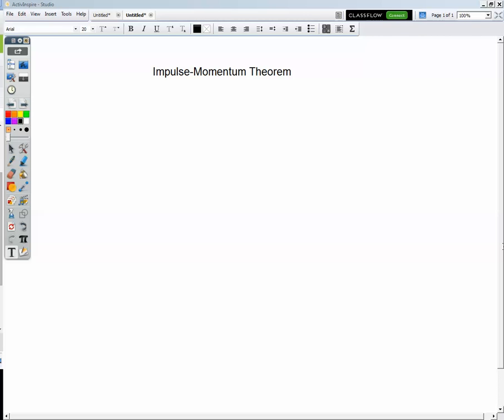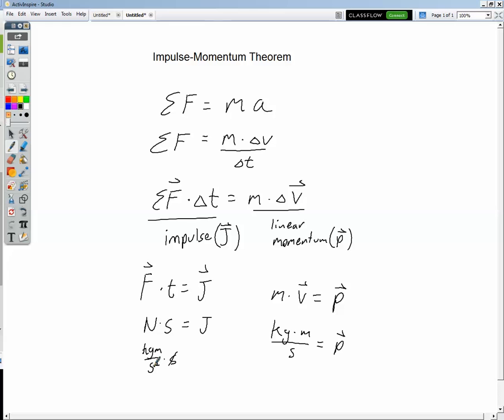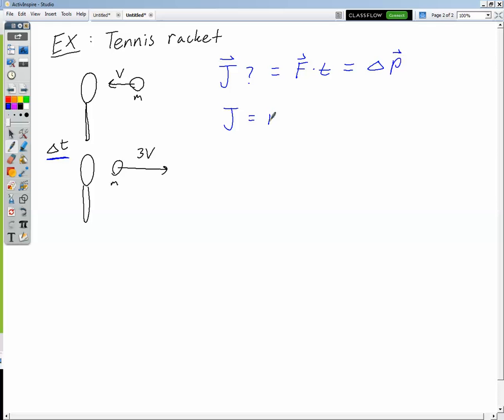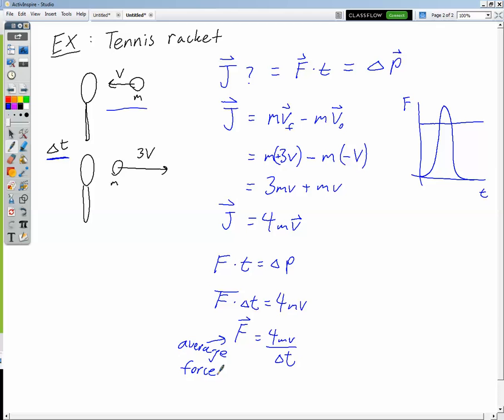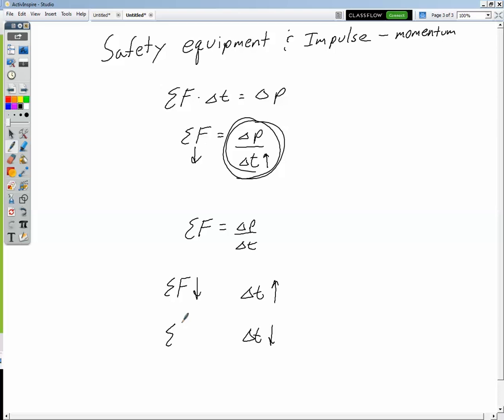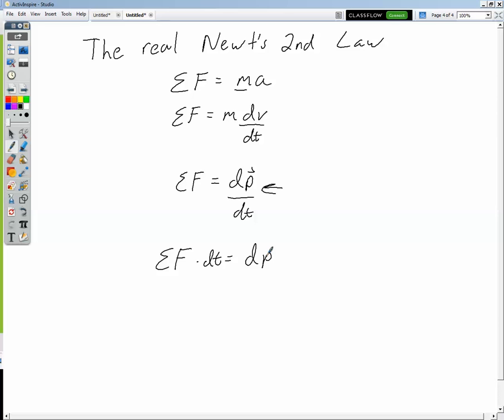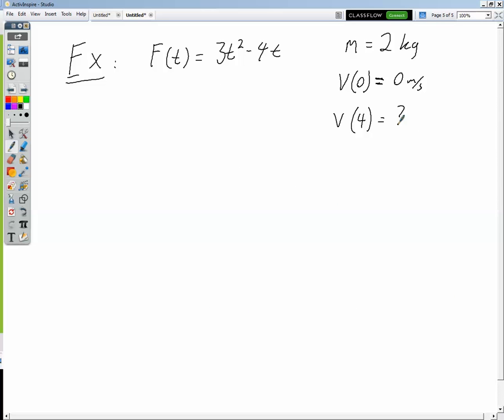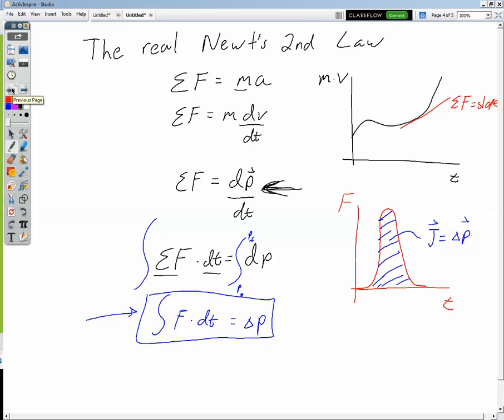Impulse Momentum Theorem Lecture Video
Gives both the non-calculus and calculus versions of the theorem